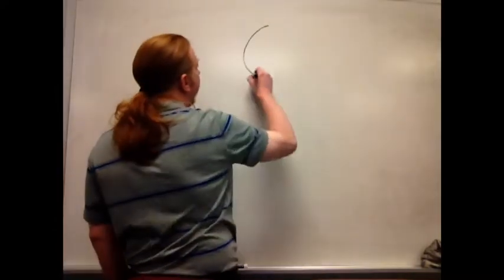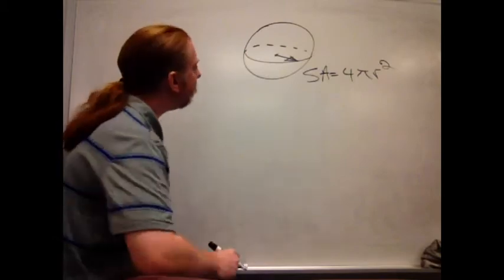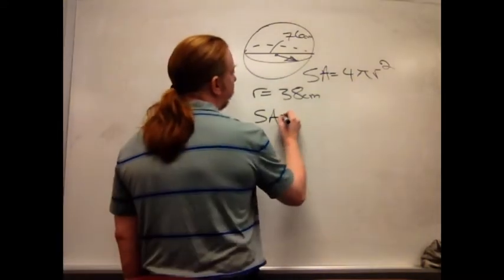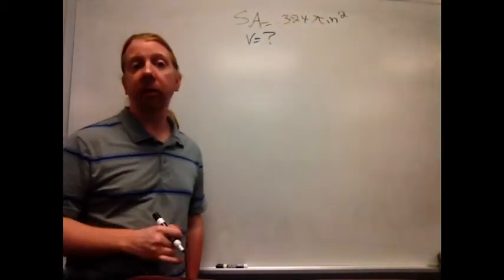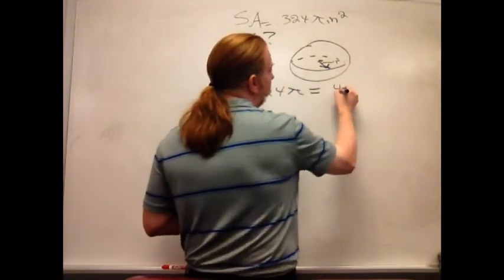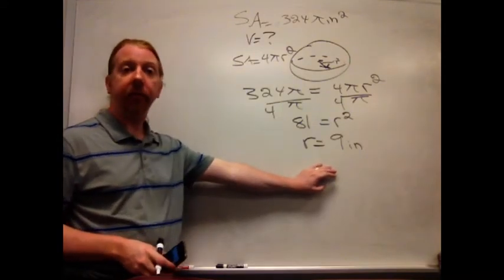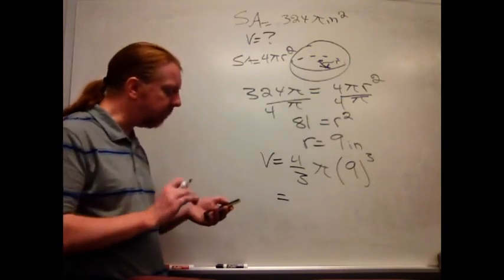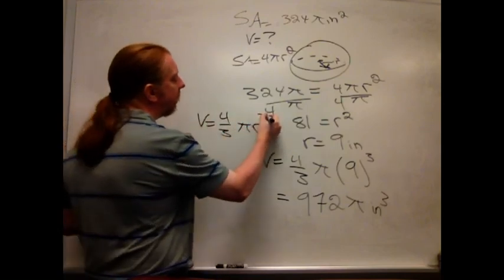Geo 10-8 SA of sphere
Finding the surface area of a sphere.